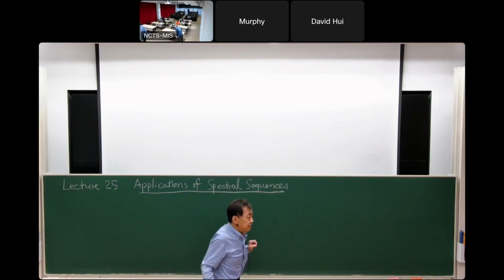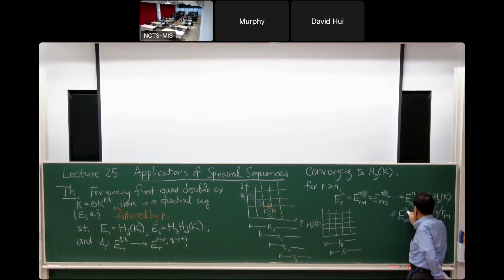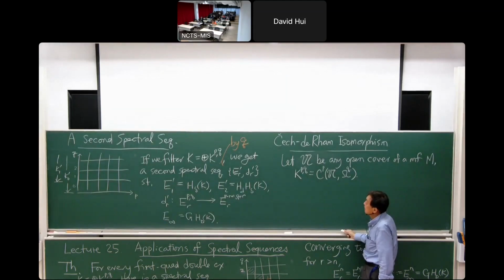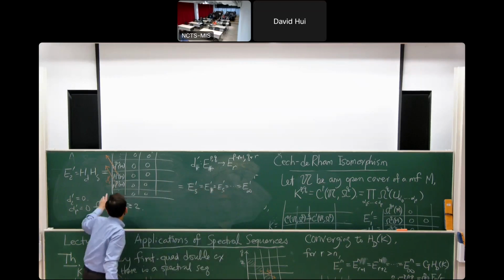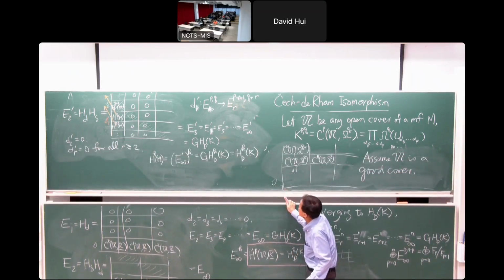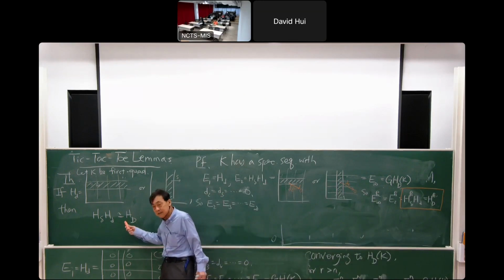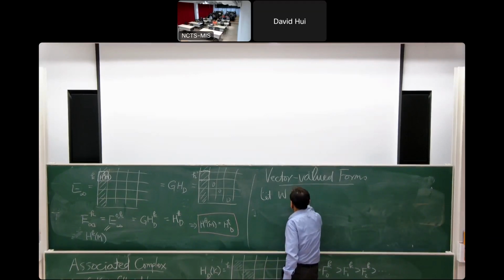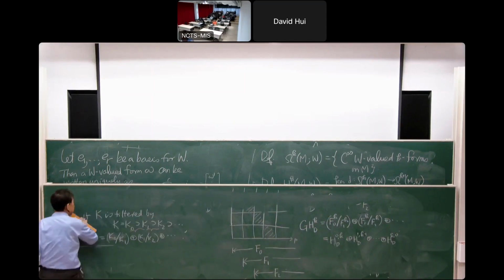20240516_25. Applications of Spectral Sequences